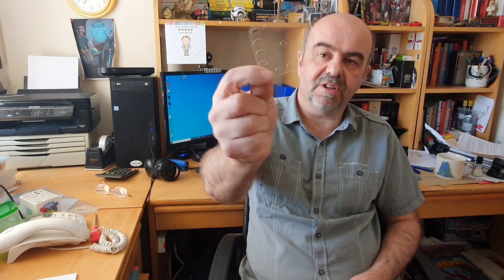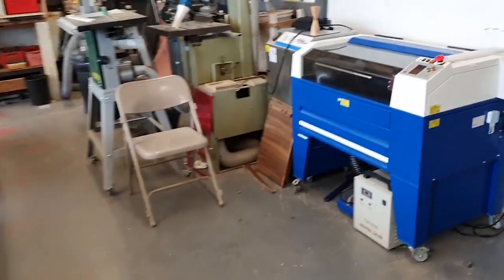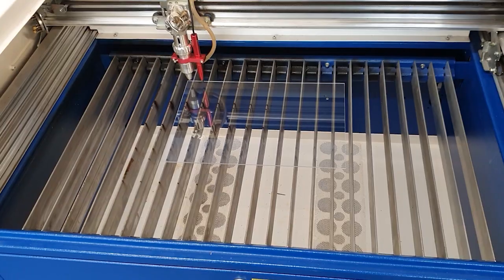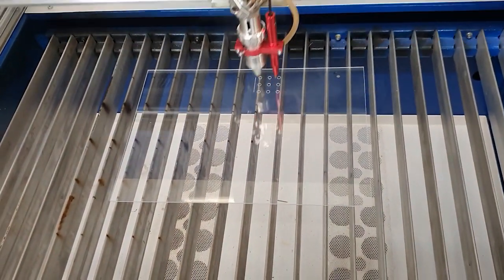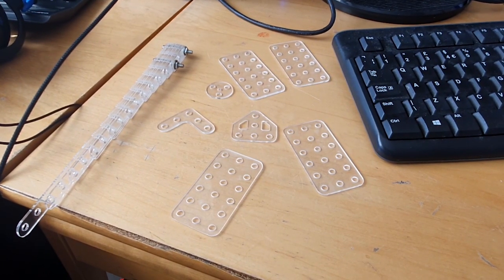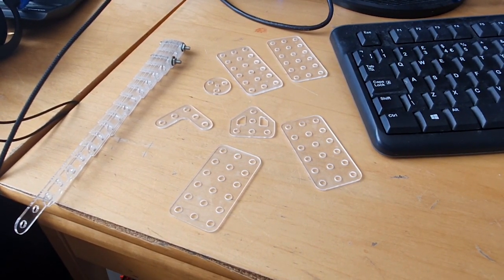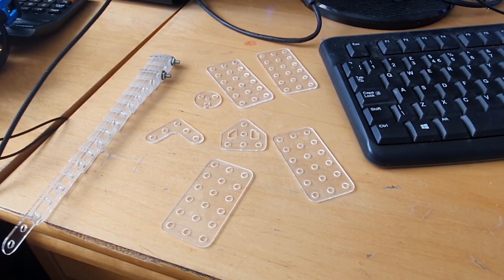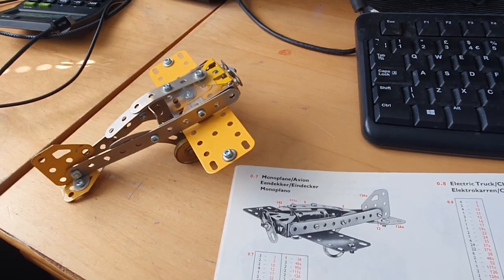How to make a Transparent Plane With Laser-Cut Acrylic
I became the first person in the world with invisible Meccano, and I used it to make Wonder Woman's aeroplane.